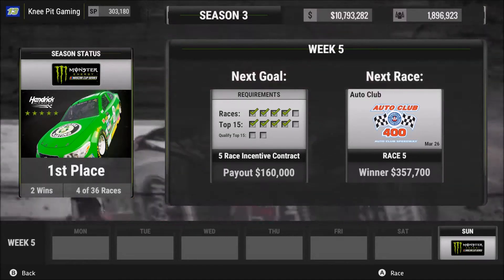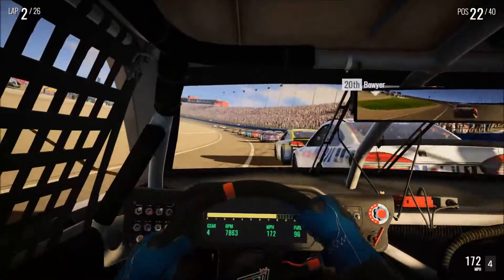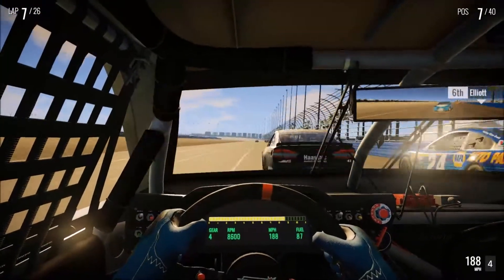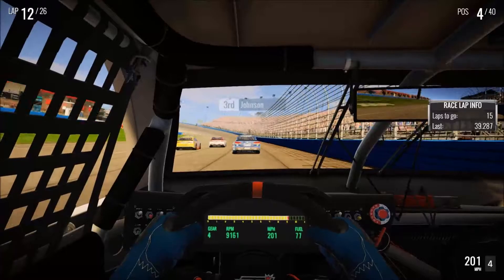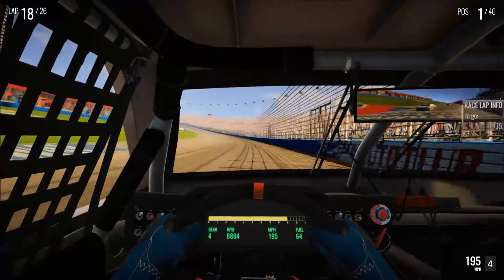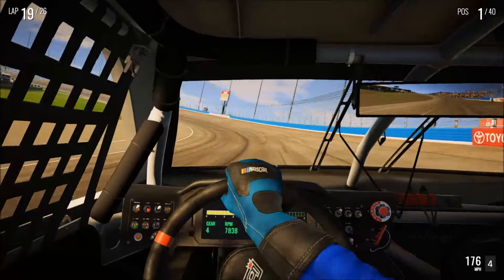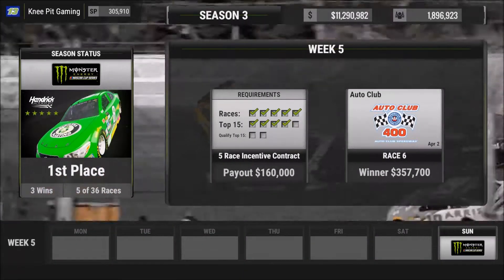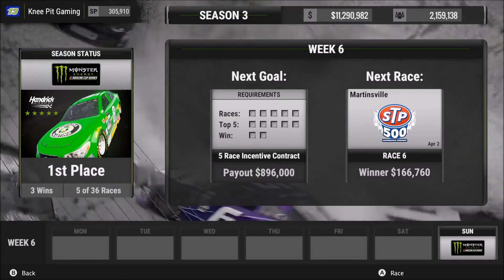NASCAR Heat 2 Career Mode Gameplay #81 - Cup at Auto Club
The Monster Energy Cup Series moves to Auto Club. We're back on the big tracks and Auto Club is not only long but extremely wide. There are five or six grooves on this track. Your can run on the apron low and all the way up to the wall on the high side. I love this track.

NASCAR Heat 2 brings the most authentic and intense stock car and truck racing of all time. Test your driving skills across 3 NASCAR national series and 29 NASCAR sanctioned-tracks. Go head-to-head in local split-screen mode or take the action online with 40 car online multiplayer.

3 National NASCAR Series – The NASCAR Camping World Truck Series and NASCAR XFINITY Series are playable for the first time in nearly a decade. Add in the Monster Energy NASCAR Cup Series and players have over 100 drivers to choose from.

New Tracks – 6 new tracks make racing more diverse. 3 road courses, 2 ovals, and 1 dirt track join the 23 updated Monster Energy NASCAR Cup Series sanctioned tracks for a total of 29 tracks.

New Split-Screen Multiplayer – Two players can race together in head-to-head, local split-screen multi-player.

Deeper Career Mode – Work your way through all 3 NASCAR national series in your own custom car or takeover a stock car from the top NASCAR race teams!

Expanded Online Gameplay – 40-player online races are back! New this year and for the first time ever, complete the field with AI.  New leaderboards, rolling seasons, online cautions, and the new NASCAR stage format create a robust online experience.